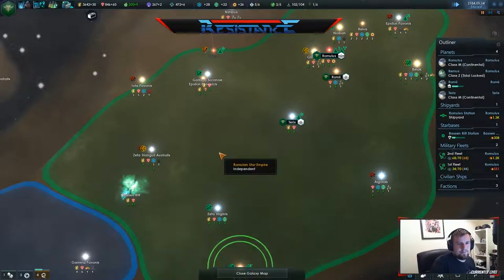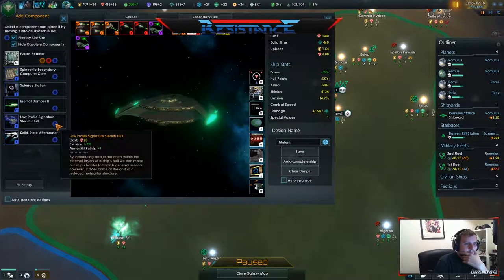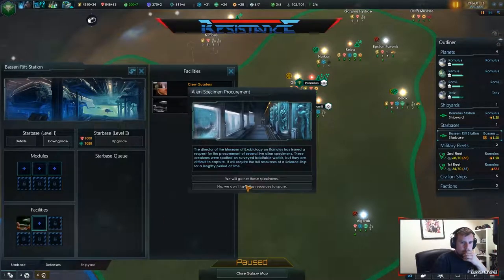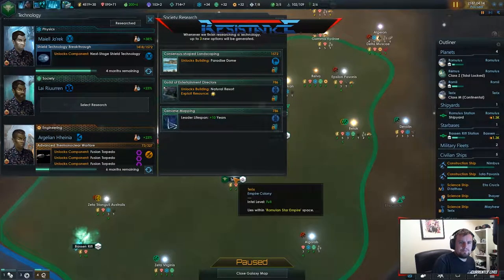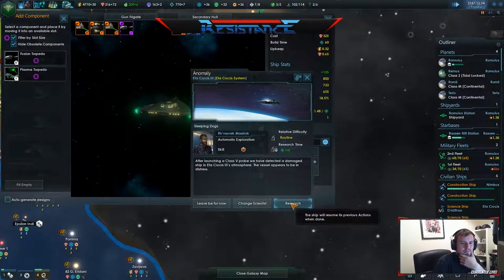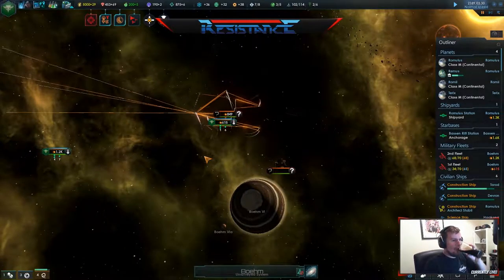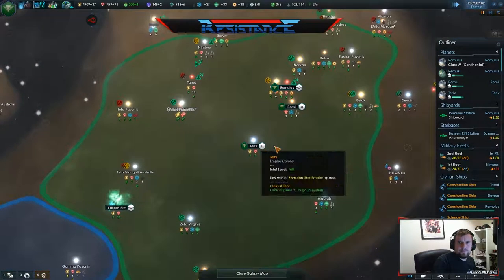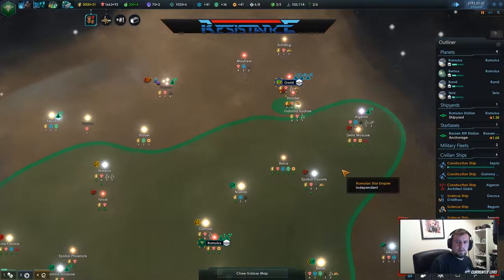Stellaris: Star Trek New Horizons - Romulan Empire #4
Back to playing Stellaris after a long time, I've been wanting to play the Star Trek New Horizons mod for a while, and haven't seen much from the Romulans so thought I would give it a go.